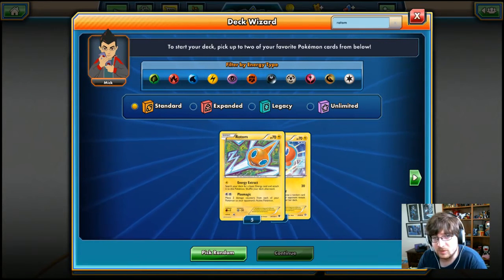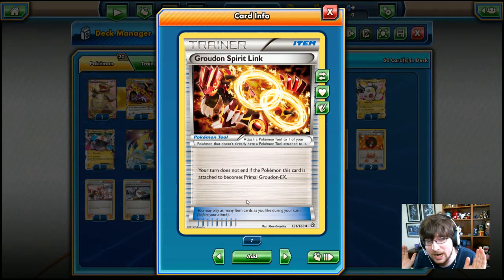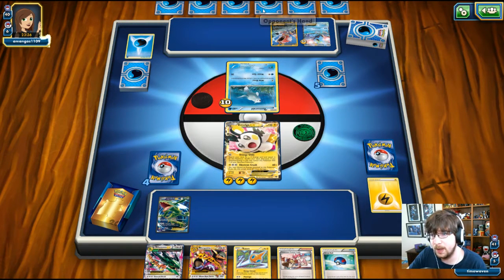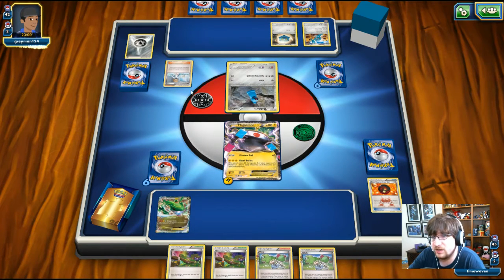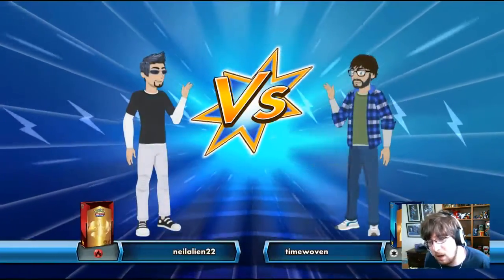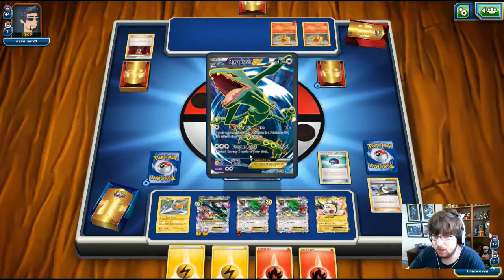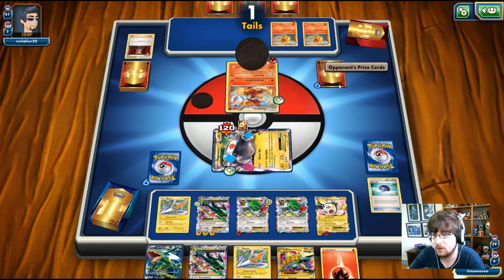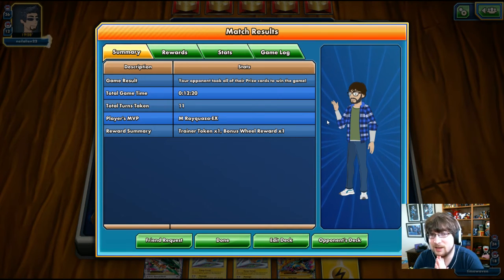Deck Wizard Ep 21 -Rotom's Plasmagic- Pokemon Trading Card Game Online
Time In Youtube! today we see how well Rotom fares with the Deck Wizard!